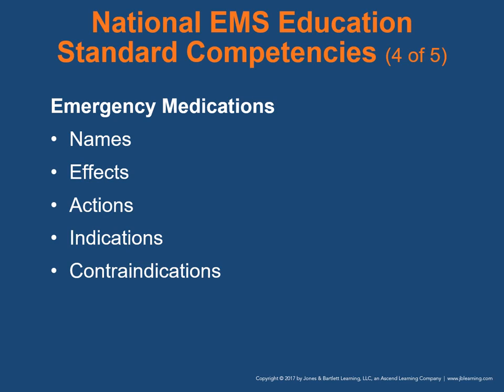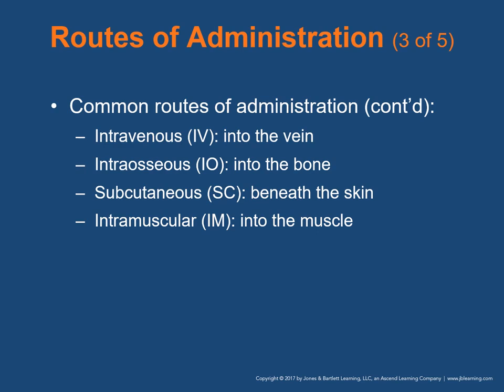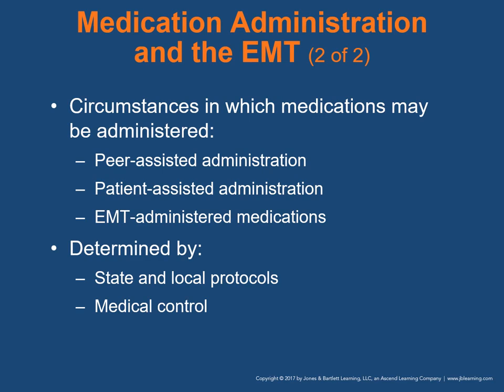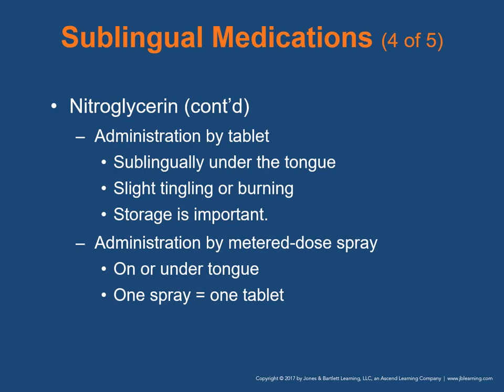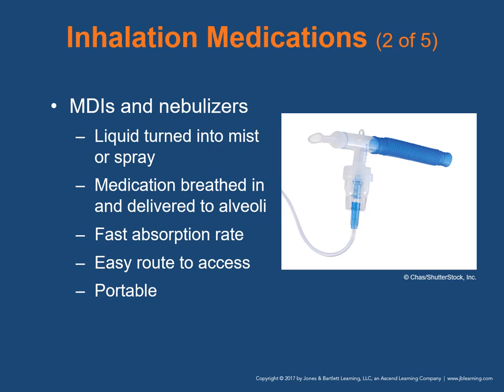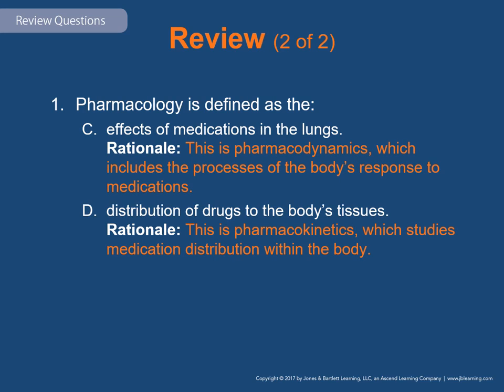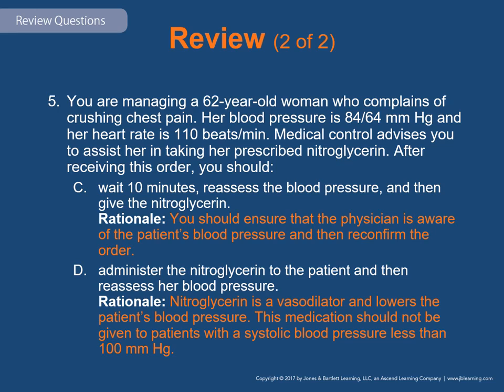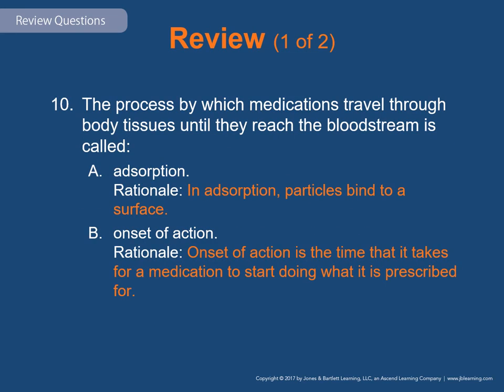Principles of Pharmacology